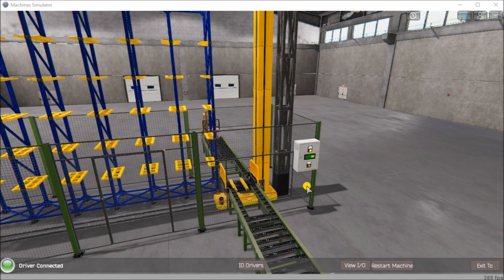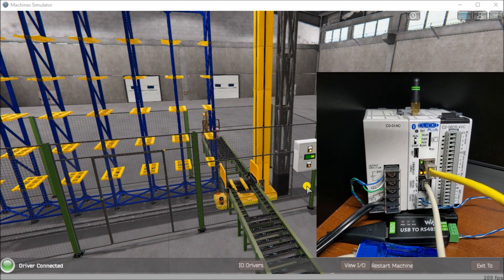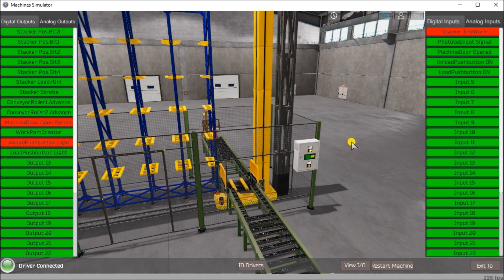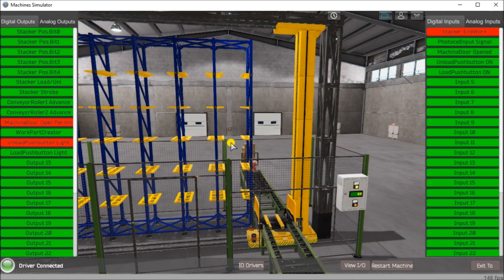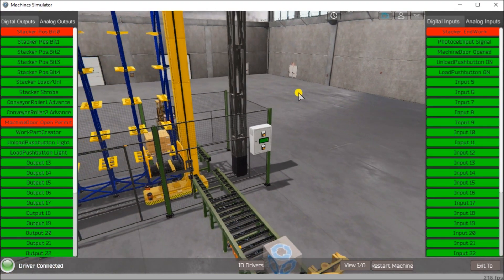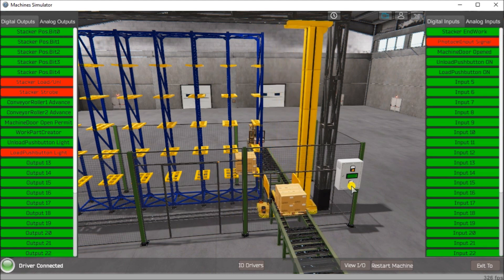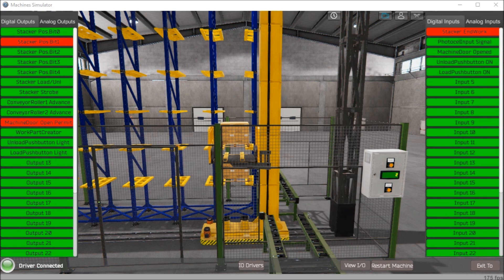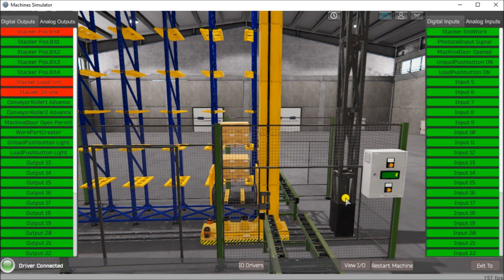Click PLC EasyPLC Warehouse Stacker Operation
The Machine Simulator (MS) is part of the EasyPLC software suite. It has many built-in machines that are used to show different programming techniques. The warehouse stacker example is one of these machines. Pallets are loaded and unloaded into the stacker machine. A maximum of 30 pallets can be stored. The stacker will work as a FIFO (First In First Out) device. This means that the pallets are stored in a sequence and retrieved in a sequence.
The Click PLC will be used to program this virtual 3D stacker machine. Indirect addressing (pointers) will be used to track the positions on the stacker to store and retrieve the pallets. Using the Click Plus PLC, we will connect to the warehouse stacking machine. This will be done using Modbus TCP (Ethernet) for communications. Using the five steps for program development we will show how this FIFO is programmed. Let’s get started.

The example of the Click PLC EasyPLC Warehouse Stacker showing the five steps to program development can be found here.

00:00 Click PLC EasyPLC Warehouse Stacker Operation
00:26 Hardware and Inputs and Outputs Used
01:25 EasyPLC Control Panel
02:54 Loading the EasyPLC Warehouse Stacker
06:35 Unloading the EasyPLC Warehouse Stacker - FIFO
07:51 Stacker Door Test

Previous posts include the following:
EasyPLC Installing the Software

This PLC learning package includes the following:
Easy PLC - PLC Simulation that will allow programming in Ladder, Grafcet, Logic Blocks, or Script.